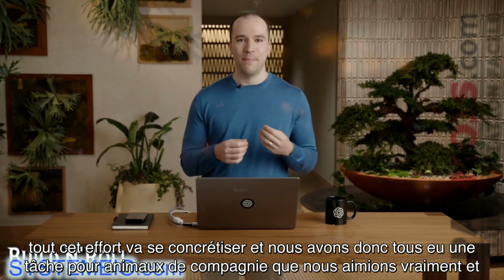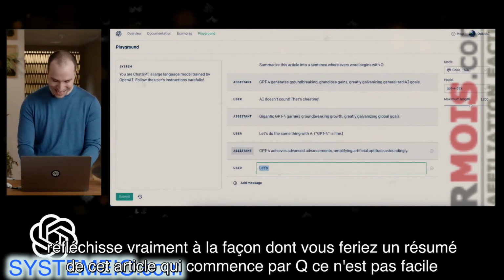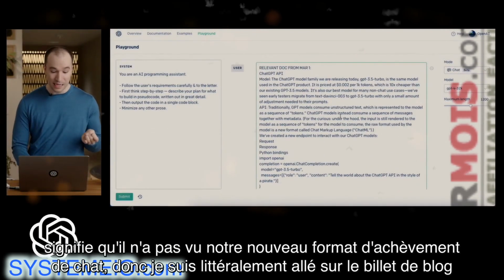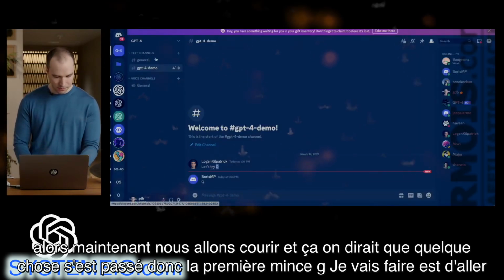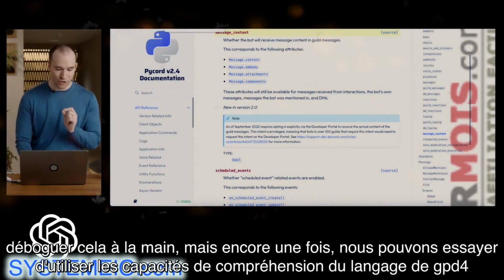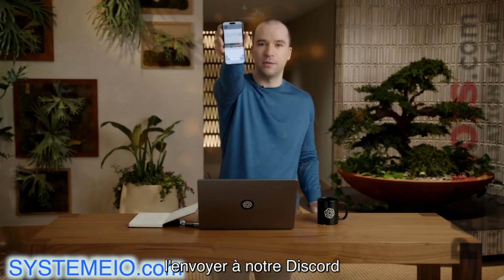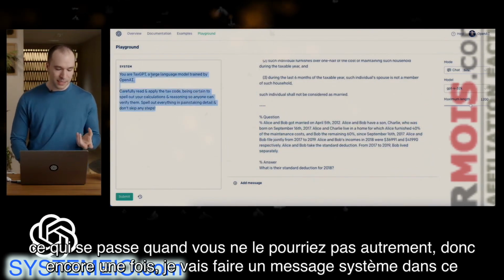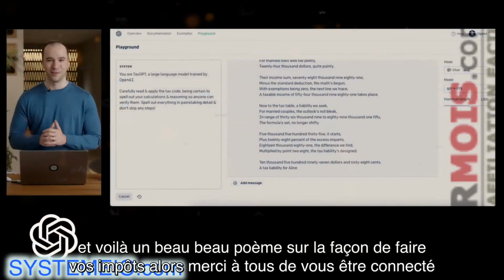😙 Présentation GPT-4 en français..